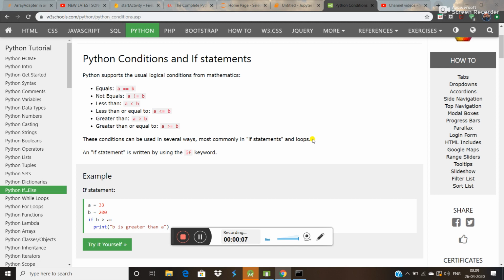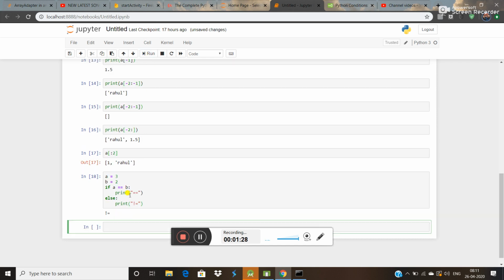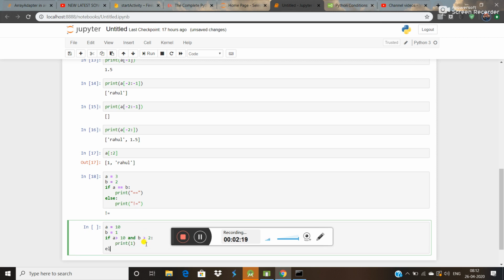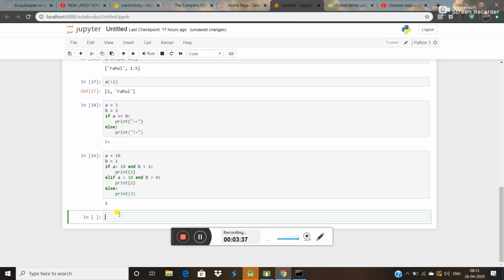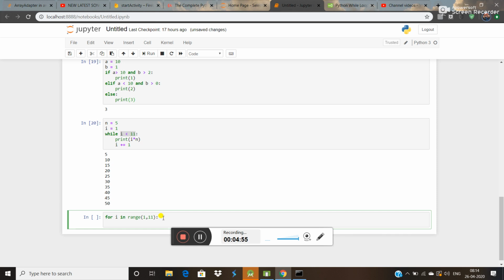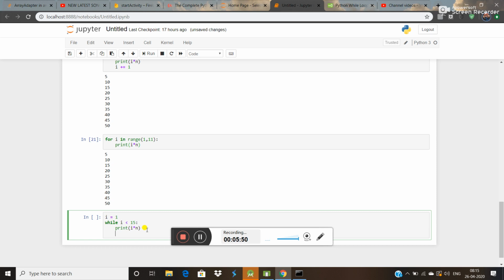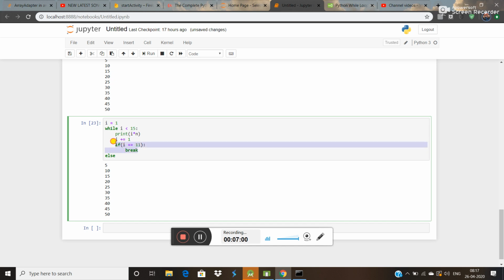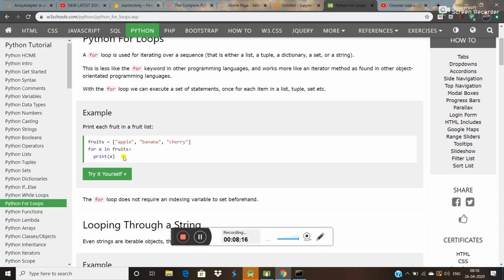Python from beginning - 3 (for, while, do-while, if-else and elif)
In this video, you can learn how to use if-else and while, do-while, and for
Types of loops in python.
How to declare for, while, do-while loops in python.
How to write the code for a while, do-while loops in python.
How to use if-else elif in python.

Thumbnail image source: Freepik